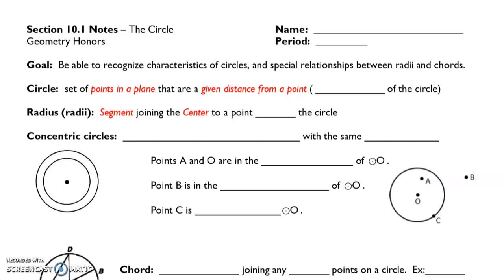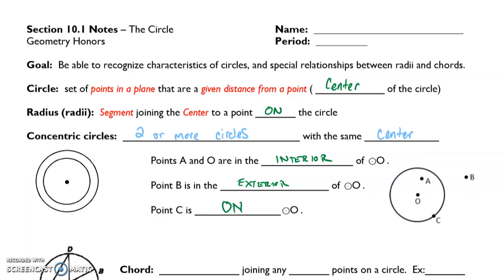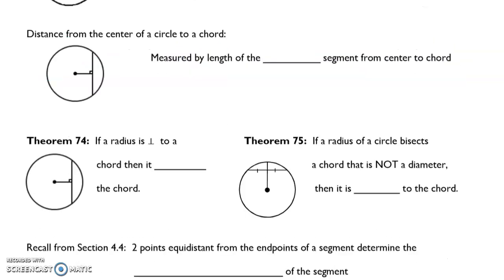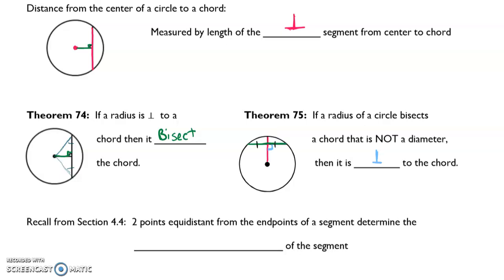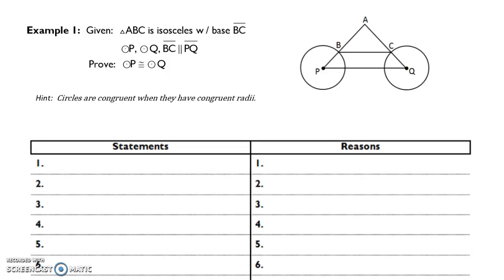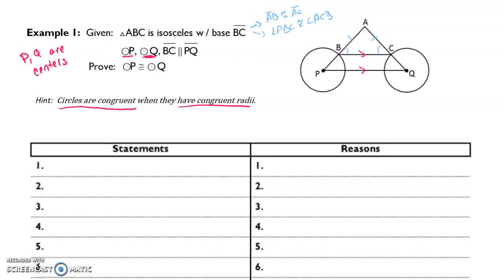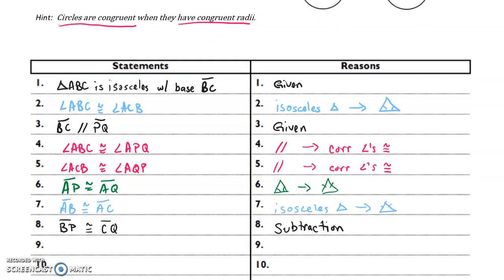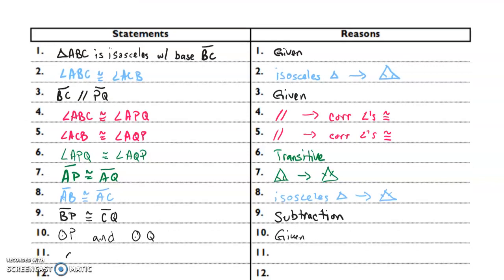10.1 - The Circle